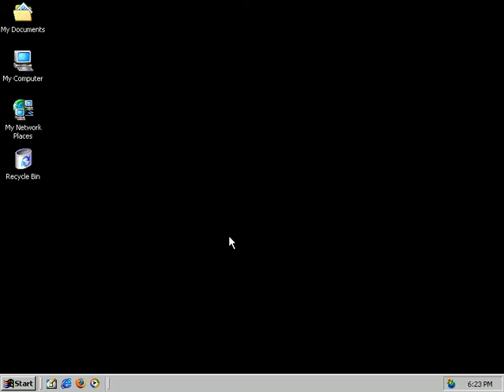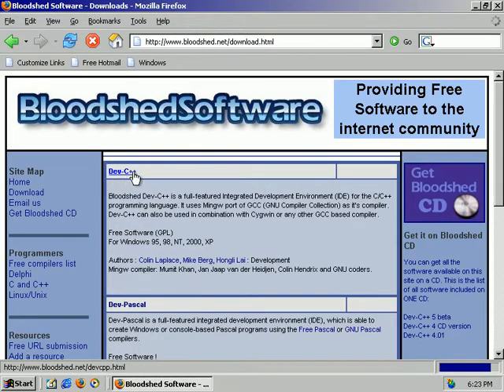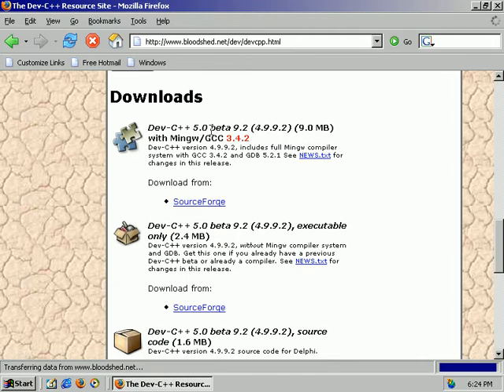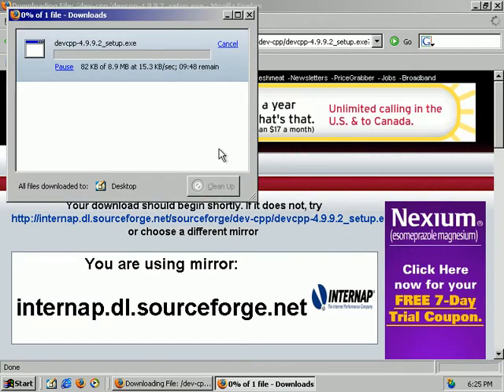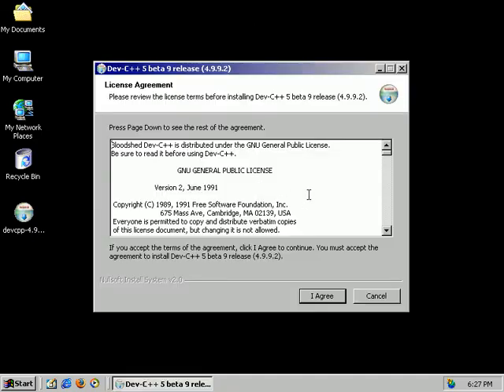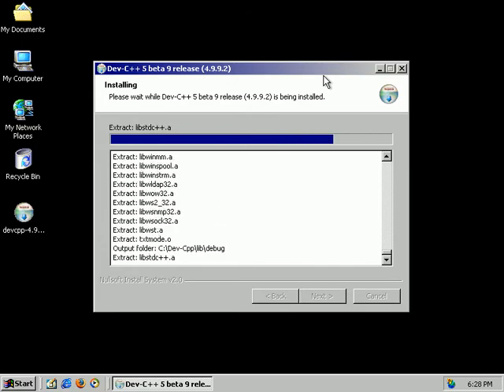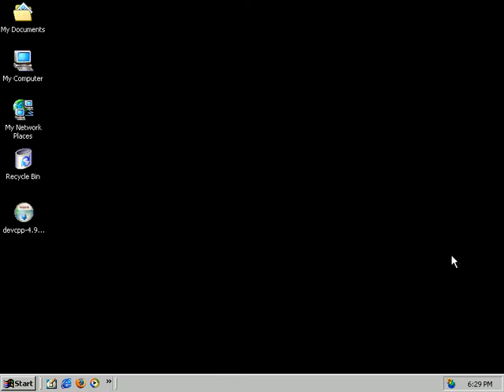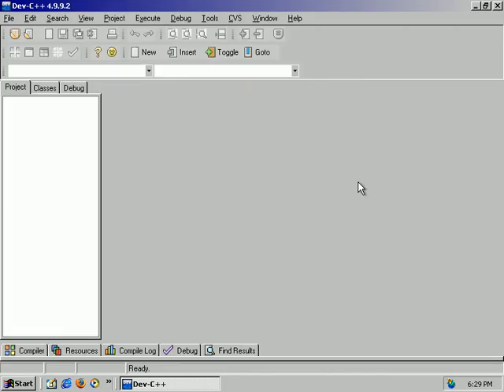WiBit.Net-Cpp_Beginner_CrashCourse-01-Installing_a_Compiler.avi